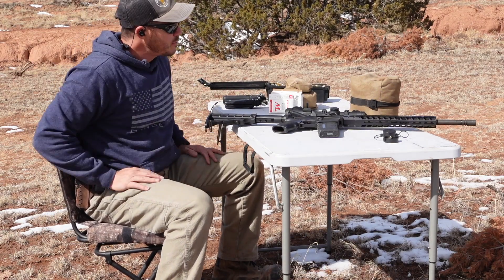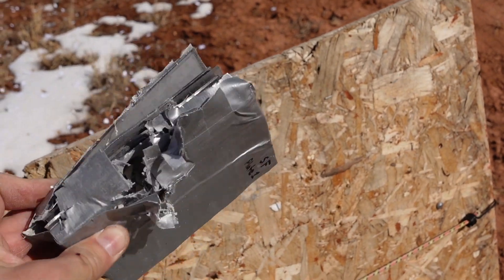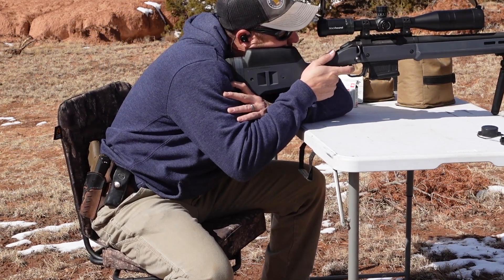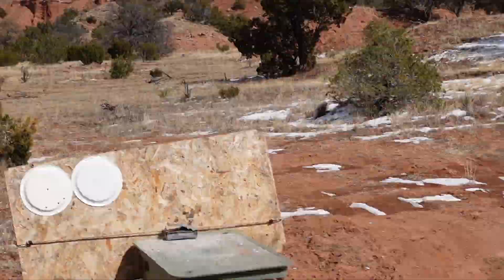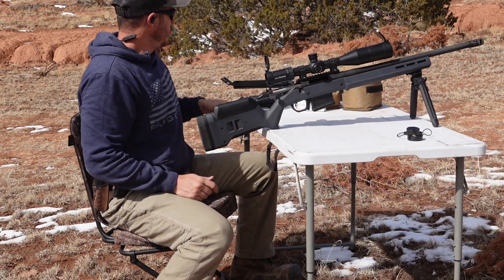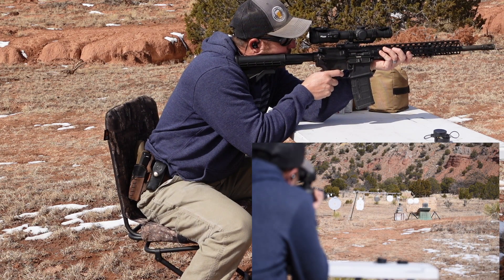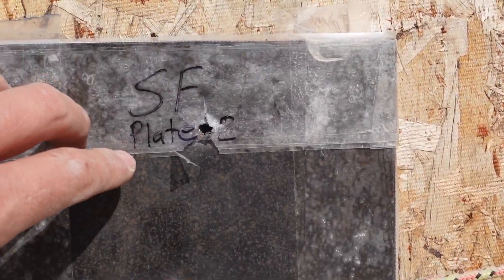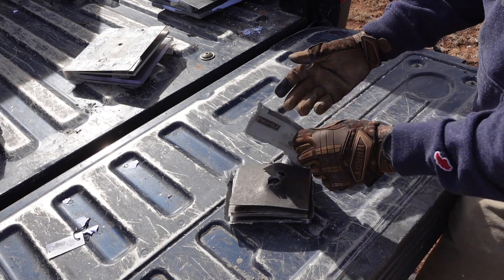Steel and Polycarbonate stopping bullets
In this video we test two different plate designs suggested by a viewer.  Plate 1 has tile as a strike face and then multiple layers of 16 gauge mild steel and 1/8 inch polycarbonate.  Plate 2 has 16 gauge mild steel, 1/4 inch 6061 t-651 aluminum, 1/2 inch polycarbonate and backed with 1/4 inch 6061 t-651 aluminum.